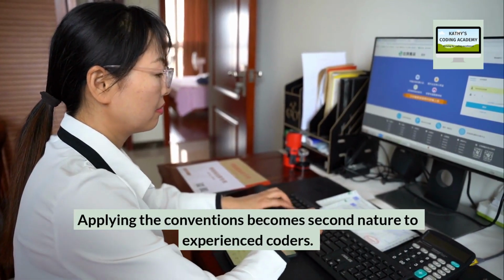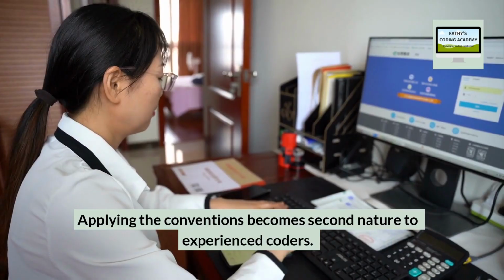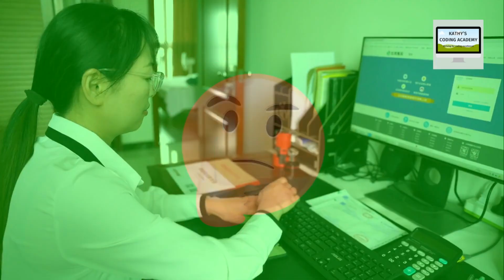The Conventions Introduction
This video introduces a new series that I will be creating on The Conventions - Bedrock of the Classification. This entire series will be a study in Section I.A. of the Official Coding Guidelines for ICD-10-CM. Follow along with your copy of the Guidelines.